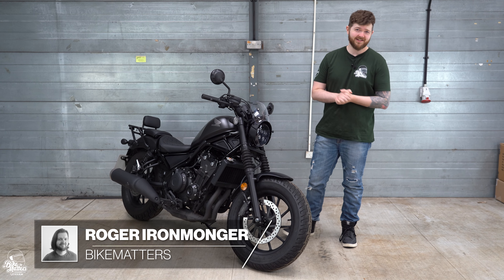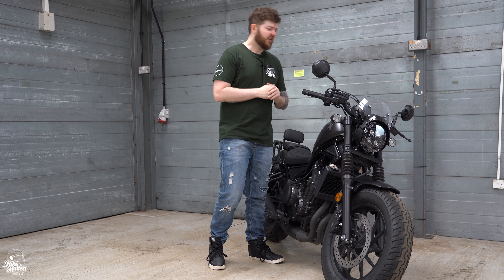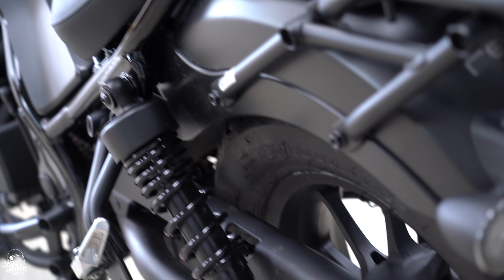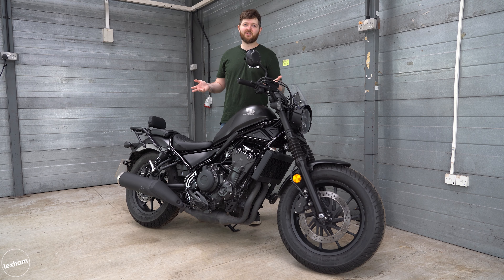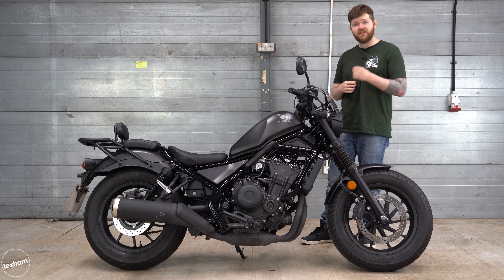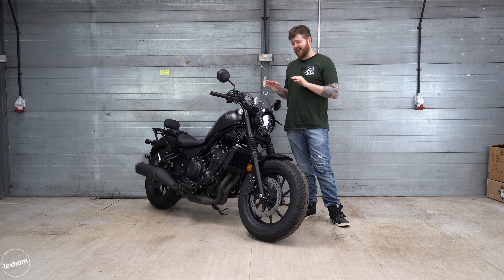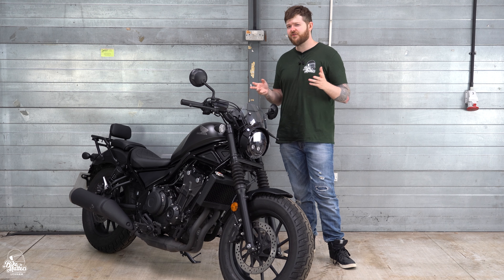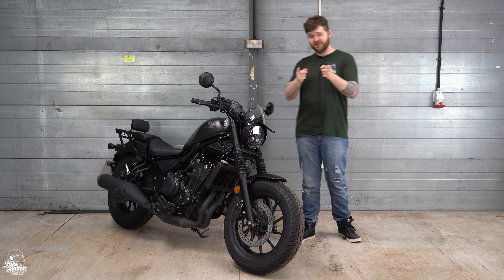Honda CMX500 Rebel 2022 Review! BEST A2 CRUISER?!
In this video we get our hands on the brand new CMX500 Rebel from Honda!